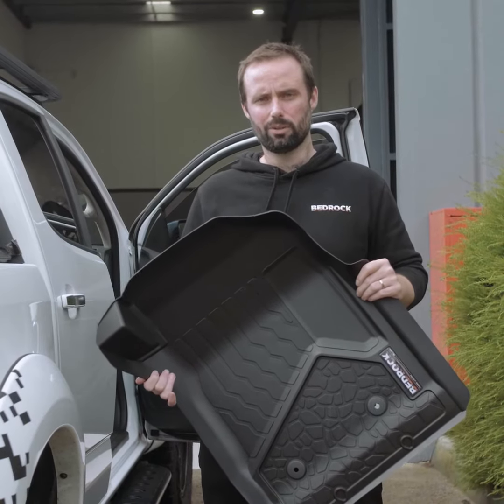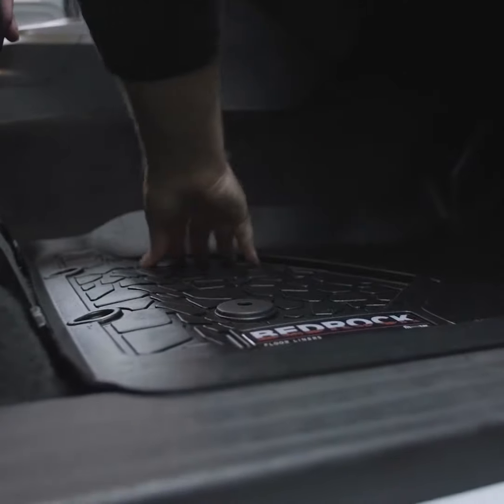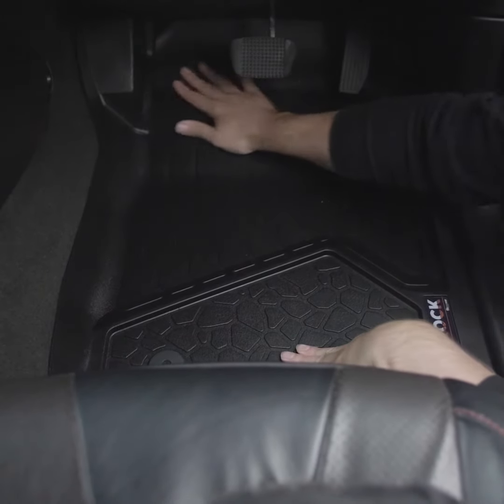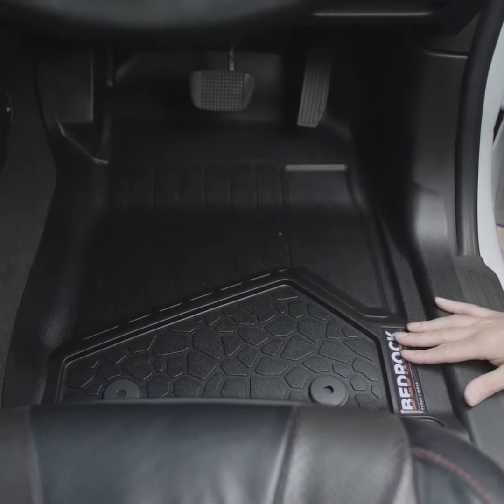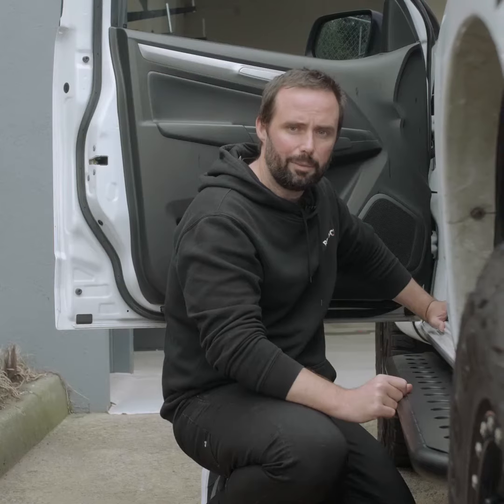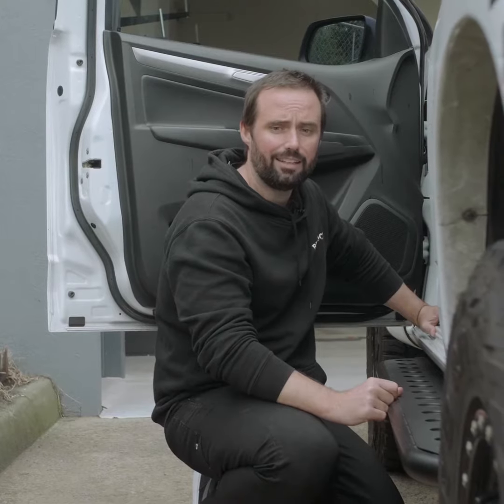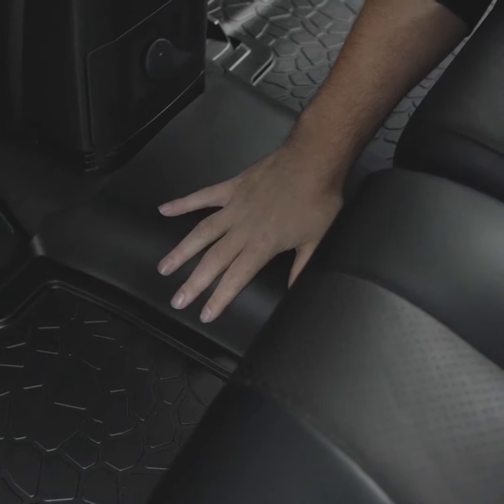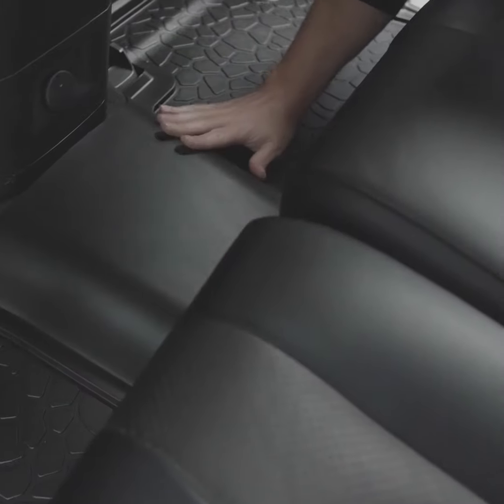Bedrock Walkthrough - Holden Colorado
Australian made, this floor liner is built tough, lasts forever and will look like right at home in your Holden Colorado.

As with all FitMyCar car gear, this fella comes with a 100% Fitment Guarantee and is shipped free to your door all year round.